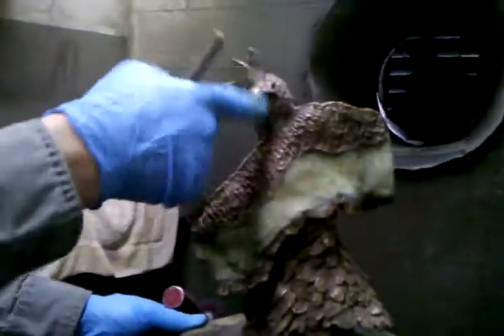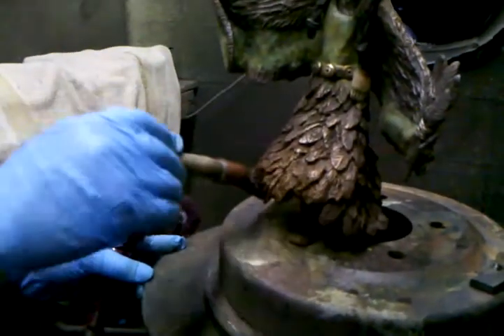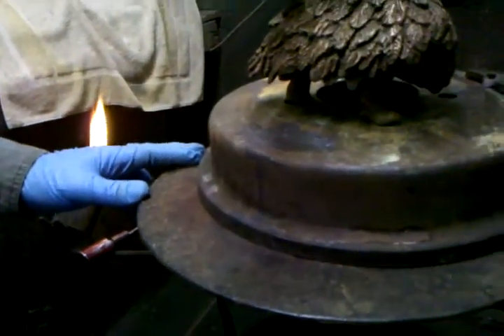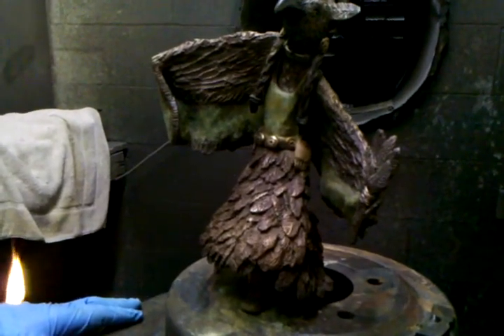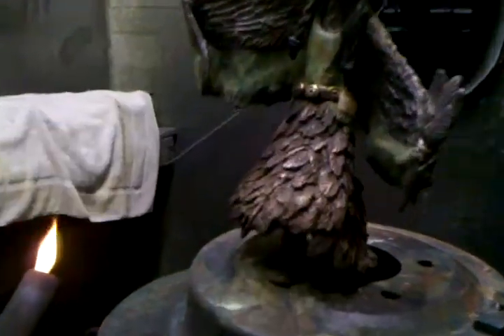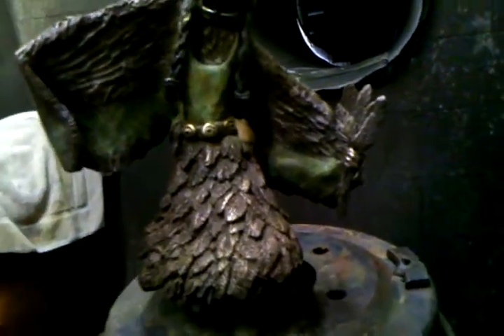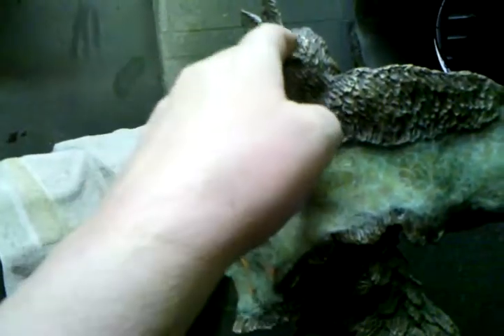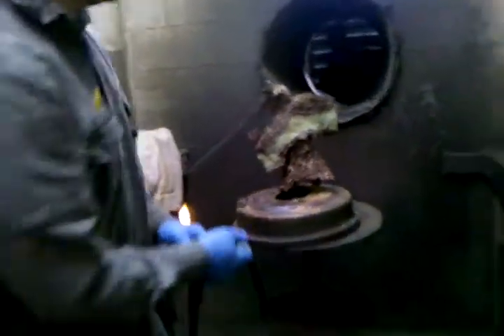Sedona Bronze Foundry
Rob and the finishing touches - Shawl Dancer